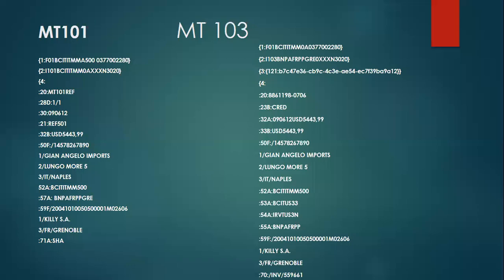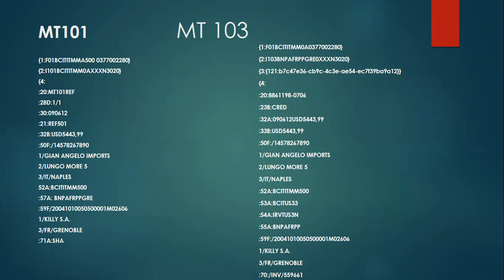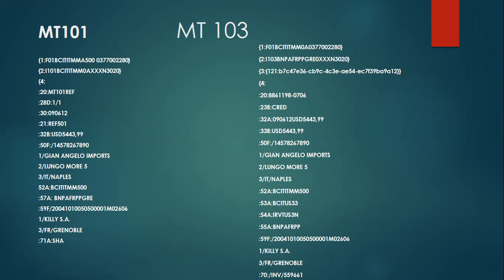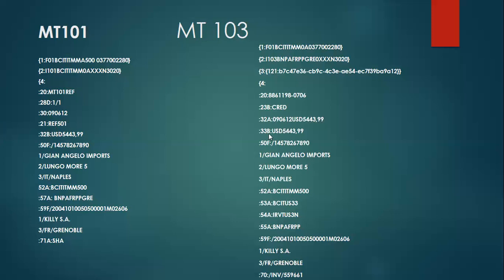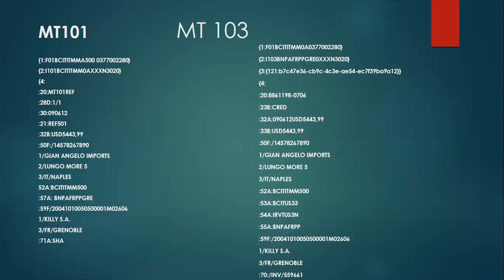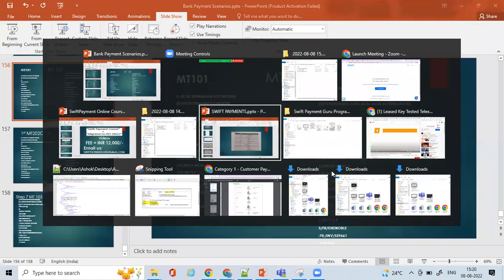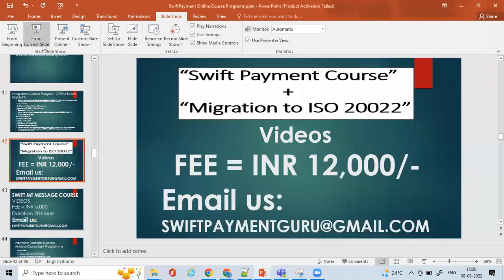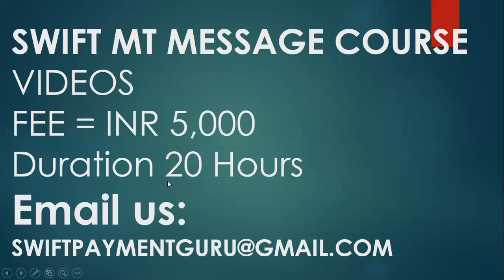SWIFT MT101 to MT103 Message Example 3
SWIFT PAYMENT ONLINE/OFFLINE TRAINING

MT103
ISO 20022
SWIFT
Swift Message
Swift Payment
Correspondent Banking
Banking Domain
ISO20022
MT 103
Swift Mt103
MT202

1. We are happy to announce our Support Service into Business, IT and Operation domain.

2. We also have Converter tool available.

3. Also we have below Online Course

1. INTRODUCTION TO PAYMENT
2. KEY ELEMENT OF PAYMENT AND SETTLEMENT SYSTEM
3. CLEARING AND SETTLEMENT MECHANISM
• CLEARING HOUSE
• SETTLEMENT
• NET SETTLEMENT
• GROSS SETTLEMENT
• MULTILATERAL CLEARING
4. ACCOUNTS
• NOSTRO ACCOUNT
• VOSTRO ACCOUNT
• NOSTRO MIRROR ACCOUNT
• LORO ACCOUNT
5. FINANCIAL INSTITUTIONS
• SENDER BANK
• RECEIVER BANK
• INTERMEDIARY BANK
6. INTRODUCTION TO SWIFT
• ACCOUNTING ENTRIES
• SWIFT MESSAGE STRUCTURE
• SWIFT SERVICES
• BANK CHARGES
BEN
SHA
OUR
7. PAYMENT METHODS
• DIRECT PAYMENT
• SERIAL PAYMENT
• DIRECT AND COVER PAYMENT
8. INTRODUCTION TO FIN MT MESSAGE CATEGORIES
9. CATEGORY 1 FIN MT MESSAGES- DETAIL EXPLANATION WITH EXAMPLE SCENARIO AND MESSAGE STRUCTURE.
• MT101
• MT102.STP
• MT103.STP
• MT103.REMIT
• MT104
• MT105
• MT107
• MT110
• MT111
• MT190
• MT191
• MT192
• MT195
• MT196
• MT198
• MT199
10. CATEGORY 2 FIN MT MESSAGES- DETAIL EXPLANATION WITH EXAMPLE SCENARIO AND MESSAGE STRUCTURE
• MT201
• MT202
• MT202.RETURN
• MT203
• MT205
• MT298
11. CATEGORY 9 FIN MT MESSAGES- DETAIL EXPLANATION WITH EXAMPLE SCENARIO AND MESSAGE STRUCTURE
• MT900
• MT910
• MT950
• MT999
12. SWIFT GPI
13. INTRODUCTION TO ISO20022
14. SWIFT MIGRATION TO ISO20022
• IMPLEMENTATION PLAN
• WHAT CHANGES BANK NEED TO UNDERGO?
15. PAYMENT INITIATION MESSAGES
• PAIN.001
• PAIN.002
16. PAYMENT CLEARING AND SETTLEMENT MESSAGES
• PACS.002
• PACS.004
• PACS.008
• PACS.009
17. CASH MANAGEMENT MESSAGES
• CAMT.052
• CAMT.053
18. COUPLE OF DAYS FOR REVISION AND Q&A ON ENTIRE SYLLABUS